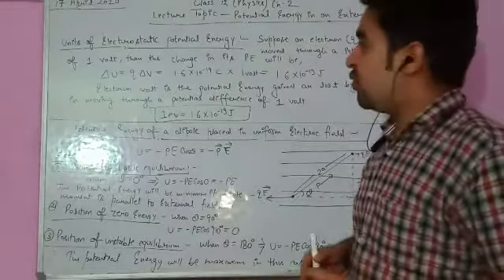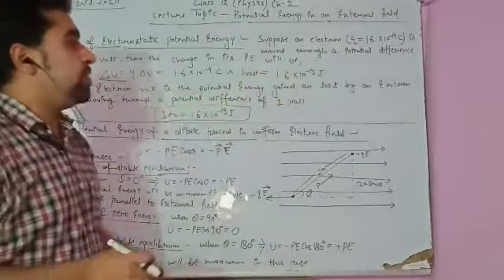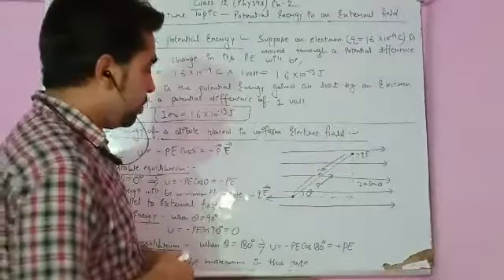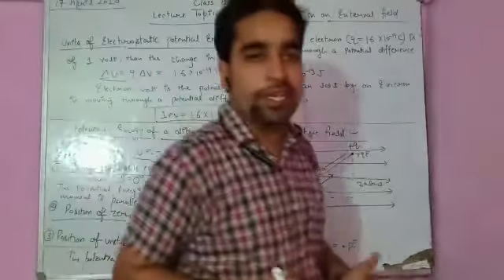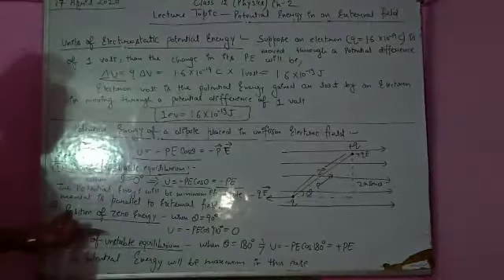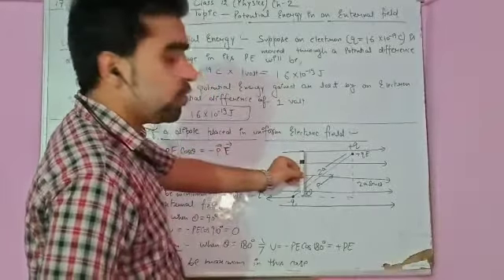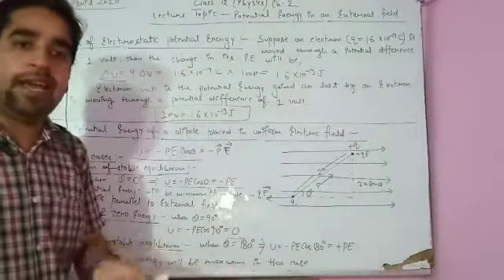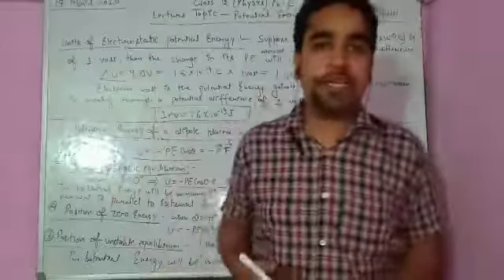Lecture 12 Cbse Class 12 Physics ( Units of electrostatics potential energy)